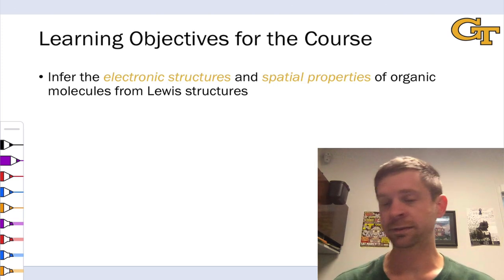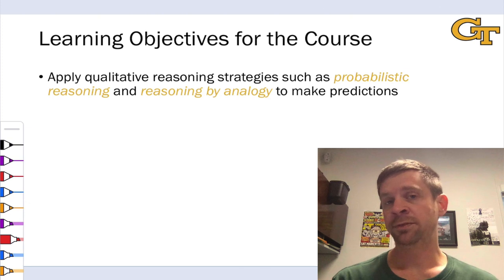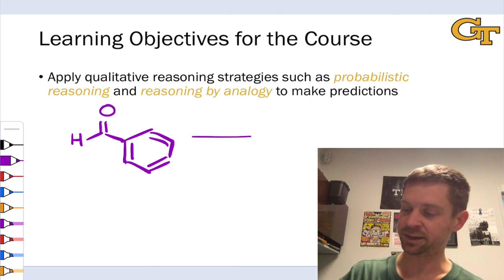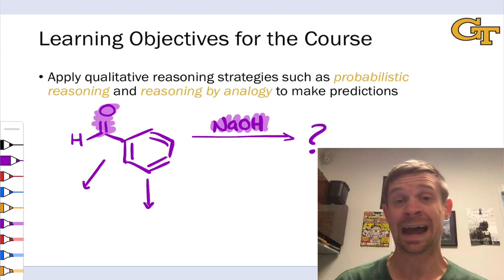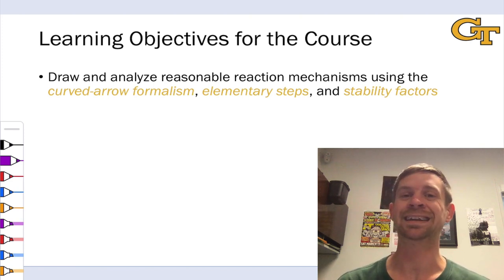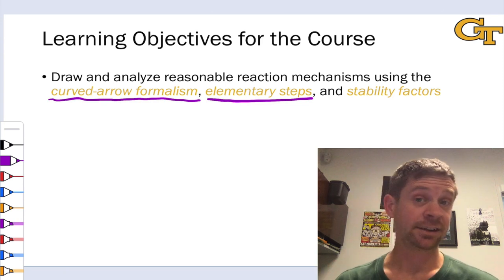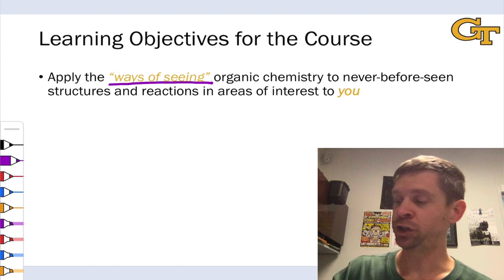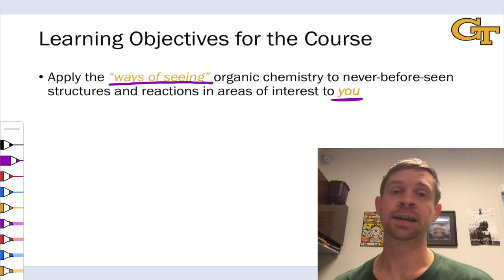Learning Objectives | CHEM 1315 | Spring 2022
00:00 Introduction and Generalized Thinking
01:05 Inferring Electronic Structure and Stereochemistry
02:12 Probabilistic Reasoning and Reasoning by Analogy
04:07 Drawing Reasonable Reaction Mechanisms
05:42 Applying "Ways of Seeing"
06:50 Engaging via Your Fields of Interest